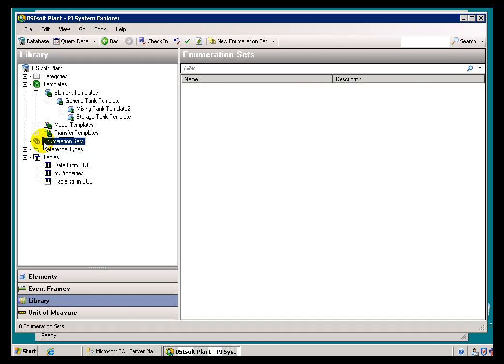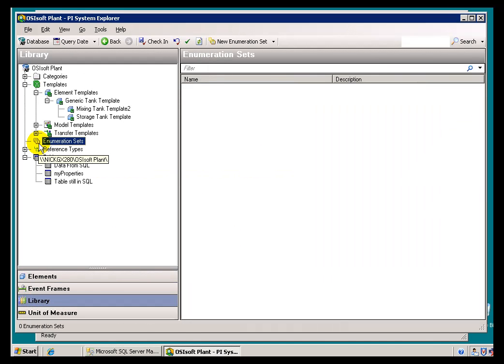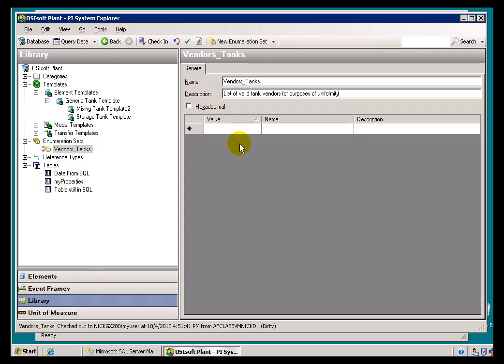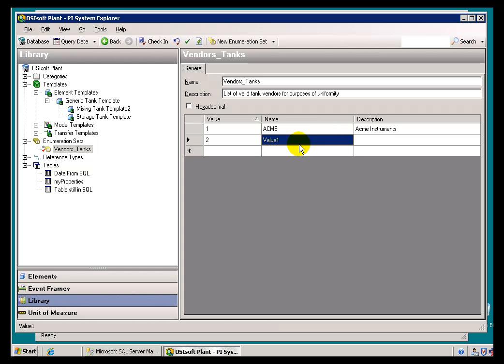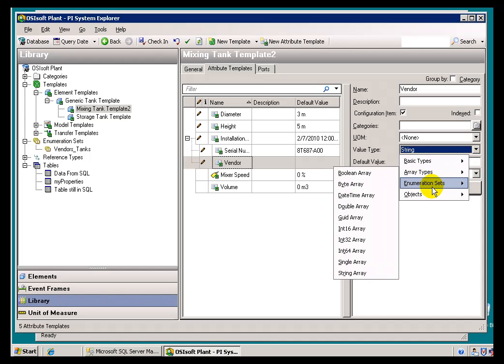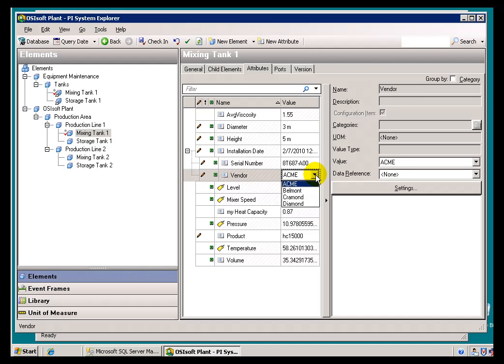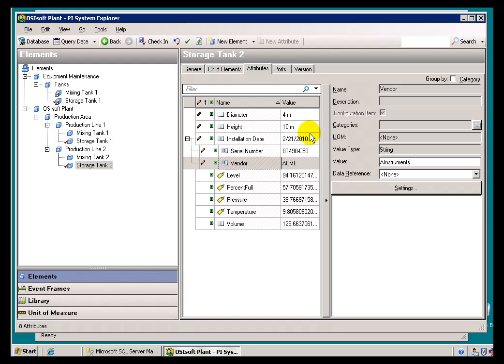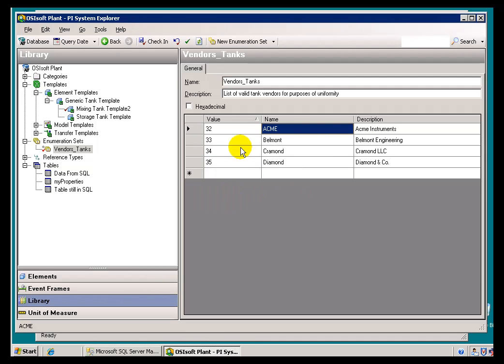OSIsoft: Create/edit Enumeration Sets. v2010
The PI System Explorer allows you create a collection of enumeration sets, which represent a user-defined group of named constant values. For example, you can define an enumeration set that consists of 5 pre-defined reason codes that are chosen by AF users from a drop-down list box.

you can see where this video is in the sequence of videos on this topic.